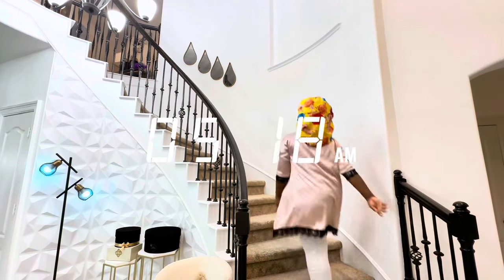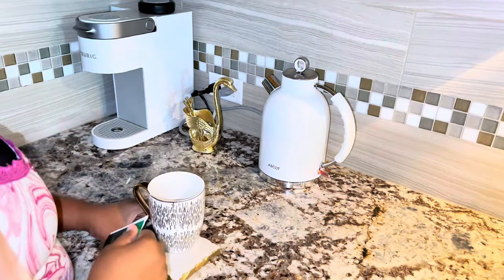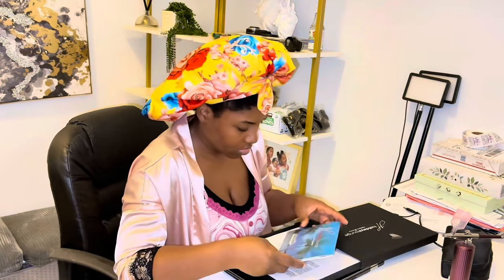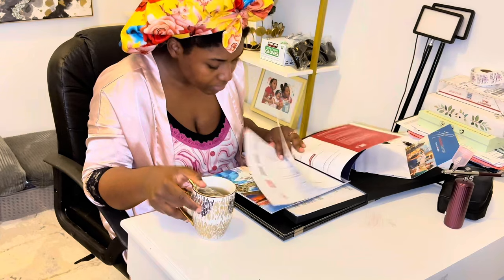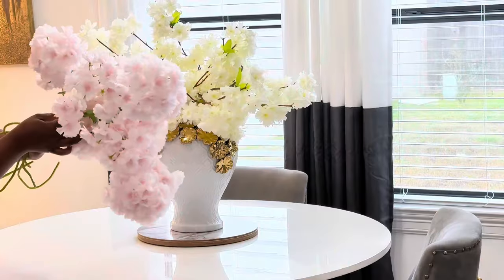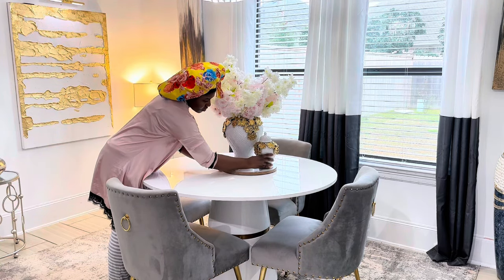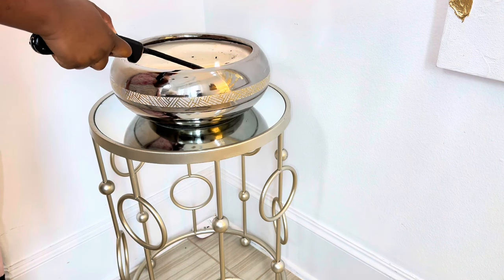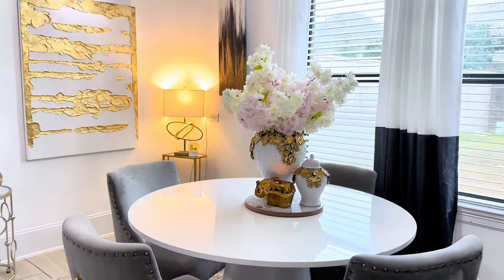NEW * 2024 HOME DECOR REFRESH AND DECORATING IDEAS | WINTER TO SPRING Home Decor Finds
‘ Decorate With Me 2024‘ In this Video I am Refreshing my Dining room and Entryway Foyer . I am decorating my Foyer console Table and Hallway for a Sunday reset for Winter to Spring. I am also refreshing the space for Valentines decor using ROSE FOREVER NEW YORK .

I will be taking you along on Part 1 of a spring home decor and refresh of my home . Decorate with me for Spring 2024 and get some decor ideas for your home this spring 2023. New home decor  finds from Sam’s Club transforming my House to a Home.

‘ PRIMAVERA DECORACIÓN Y ORGANIZACIÓN DEL HOGAR 2024‘

‘ DÉCORATION ET ORGANISATION DE LA MAISON DE PRINTEMPS 2024 ‘

- canon M50 for decor

- IPHONE 14 : FOR VLOGGING  (mostly used this 2023)

-NEEWER RING LIGHT (Barely used)

- NEEWER SOFT BOXES: (used only for my sit - down videos)-not as much

- 50mm CANON LENS for sit down (closeups)

-24mm lens for decoration